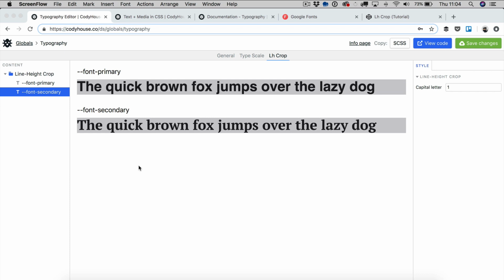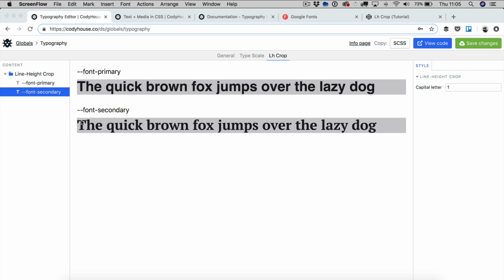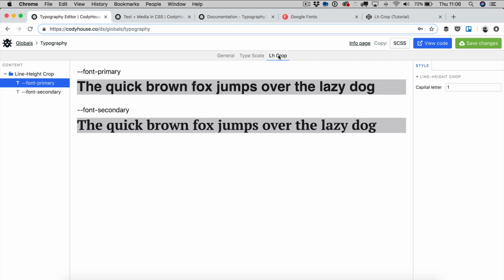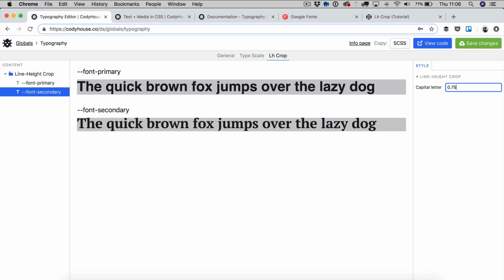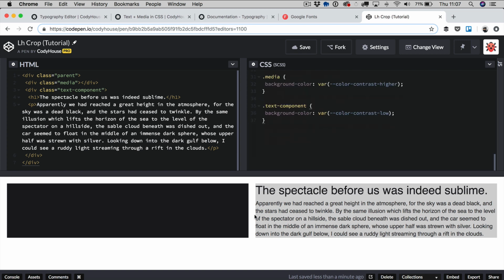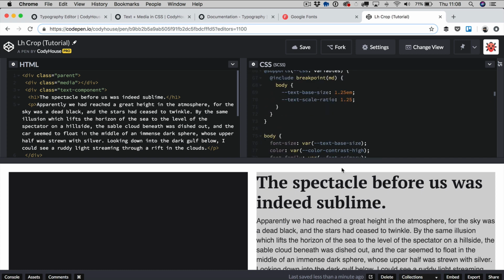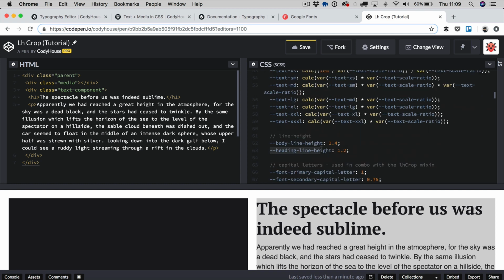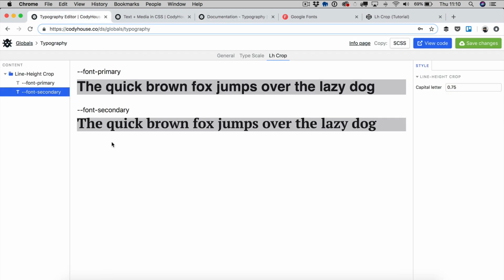Typography Editor - Line Height Crop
The Typography Editor is a tool that helps you to set the typography of your web project based on the CodyHouse Framework. You can use it for font pairing, to generate the type scale and set responsive rules.